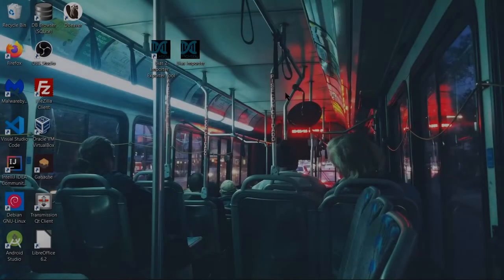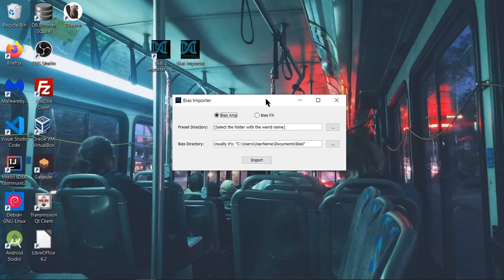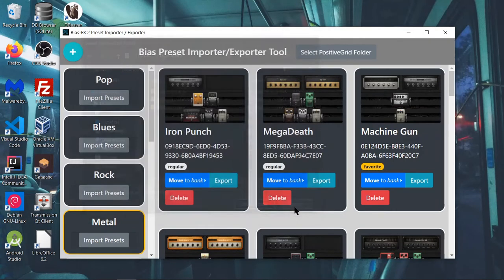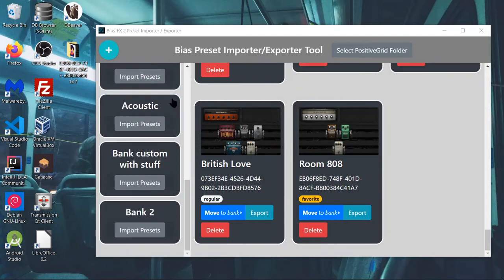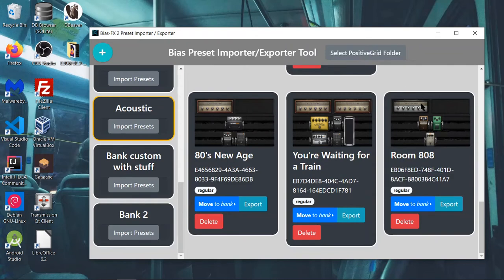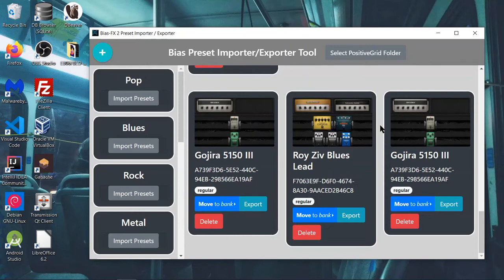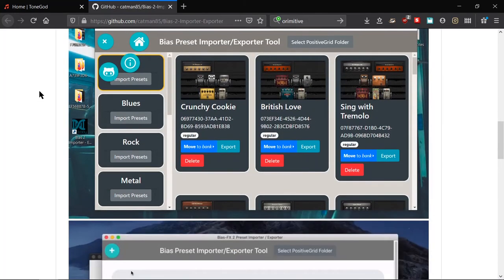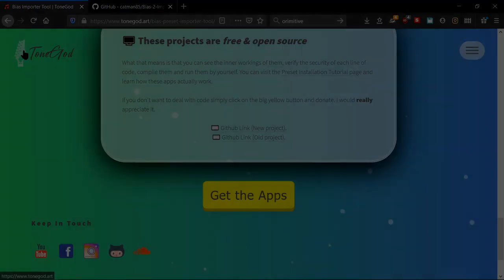How to Export and Import Presets to Bias FX 2